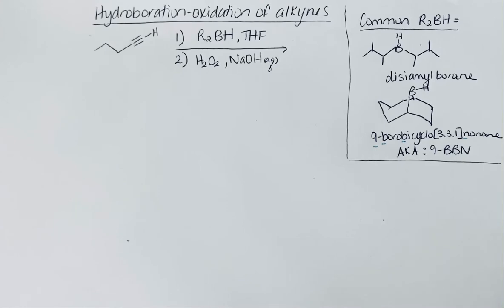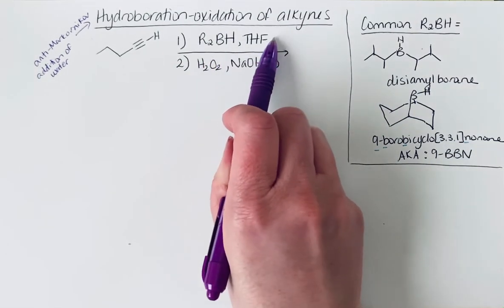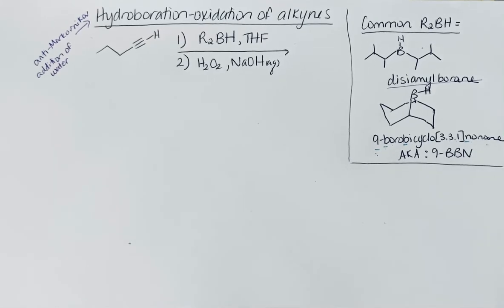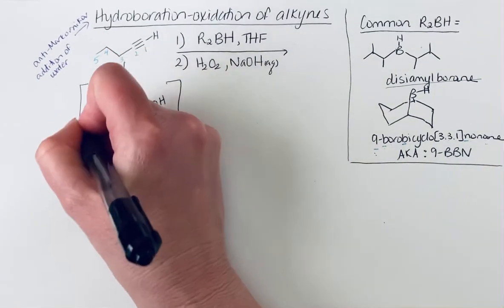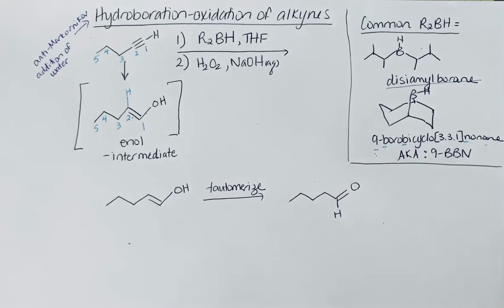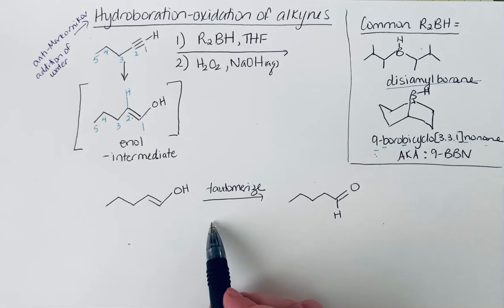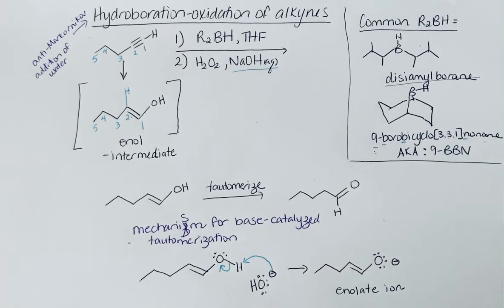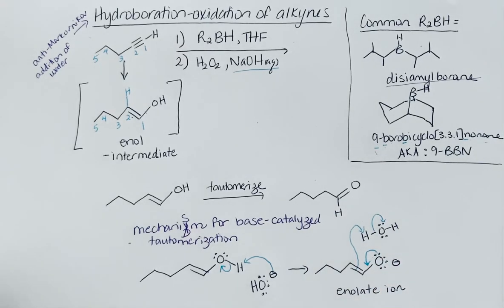Hydroboration-oxidation of alkynes